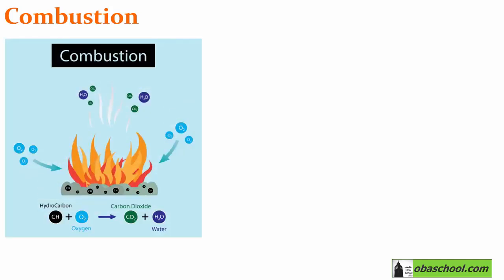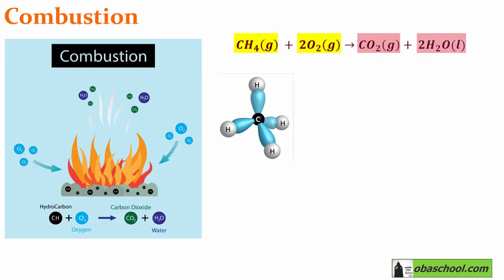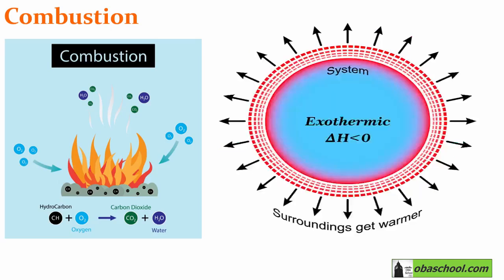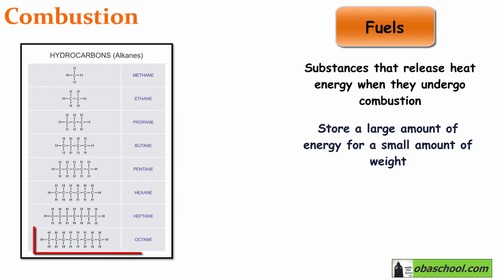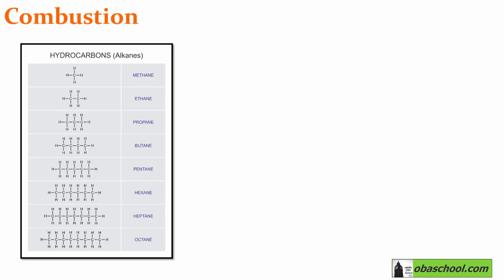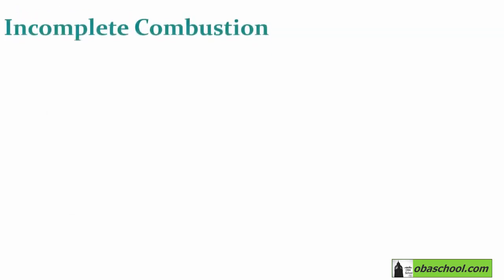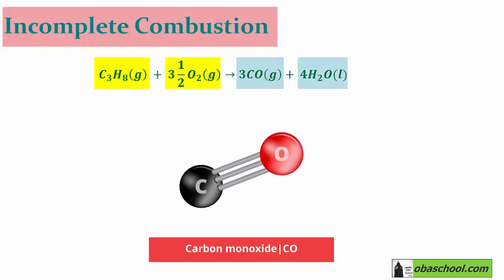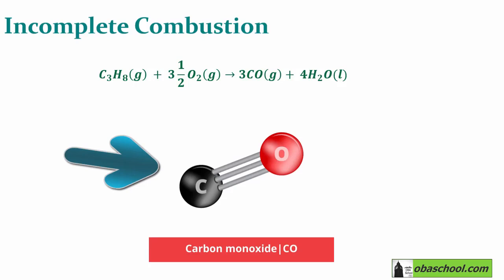Alkanes - 1.25 Combustion of Alkanes - Combustion of Alkanes - Part 1 HD